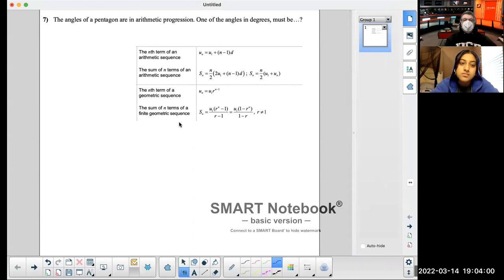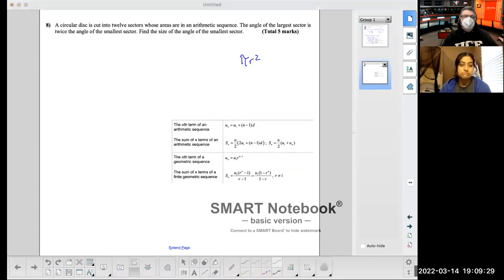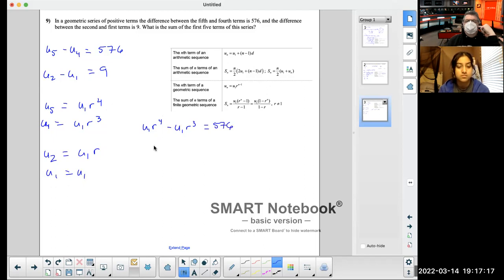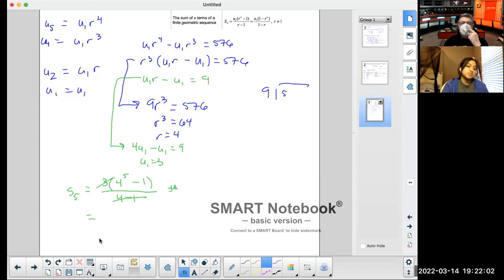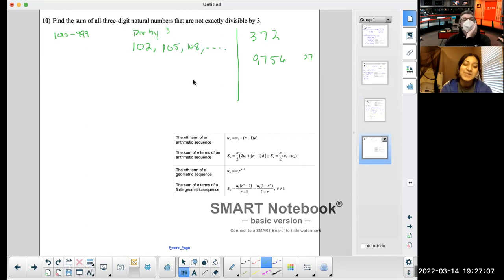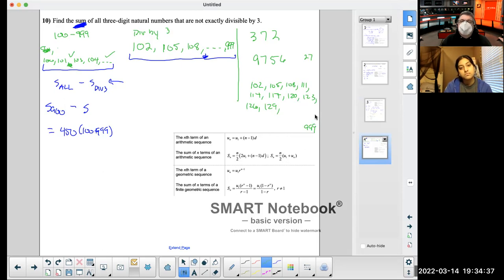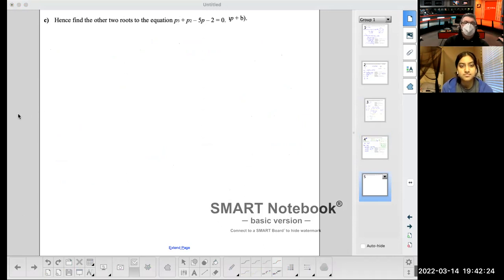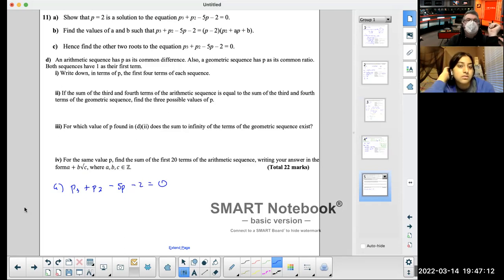Vaish 3:14 Part 1